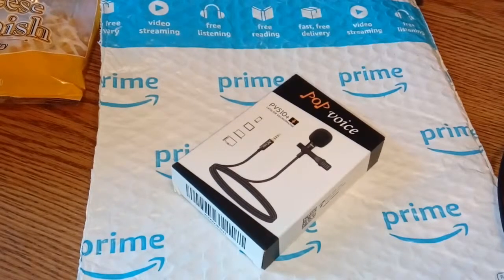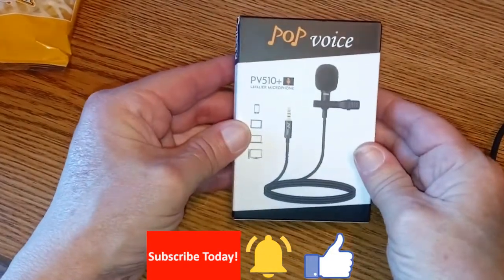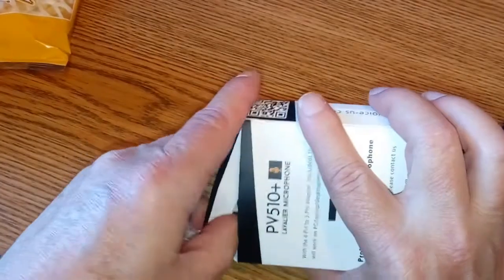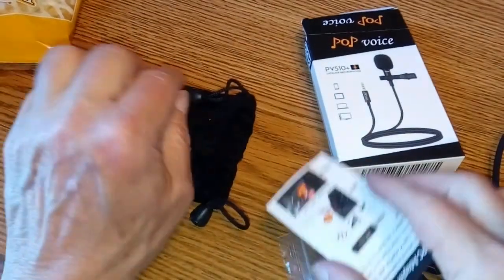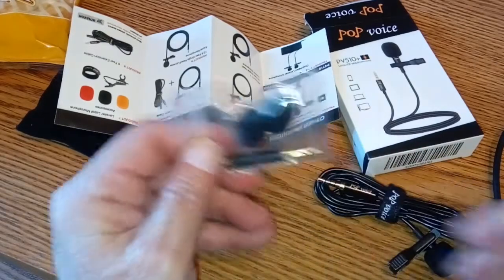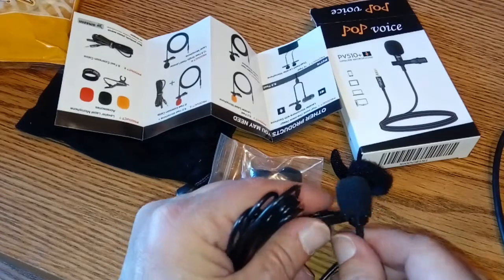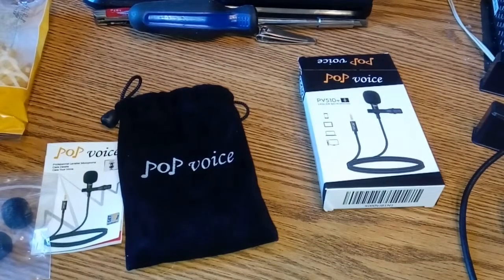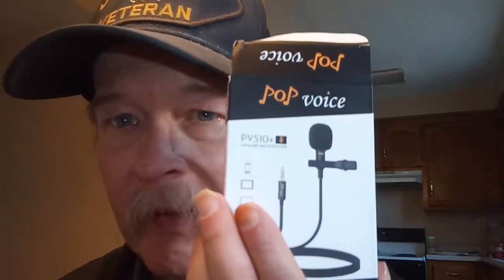PoP Voice Lavalier PV510+ Mic Unboxing And First Impressions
As promised here is the unboxing and initial impressions of the Pop Voice Lavalier PV510+ mic. In my opinion it is a vast improvement over the current cheap lapel mic I use. Of course what counts is your opinion, so leave some feed back!

Videos or Links Mentioned in the video:
Pop Voice Link Mic